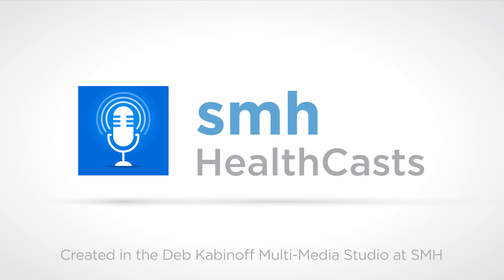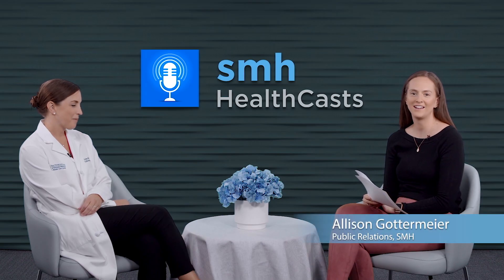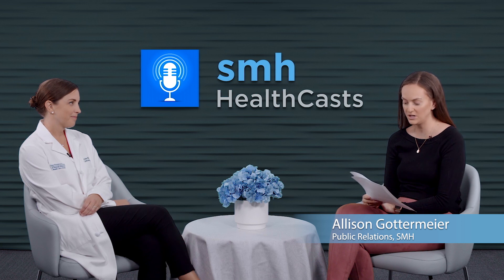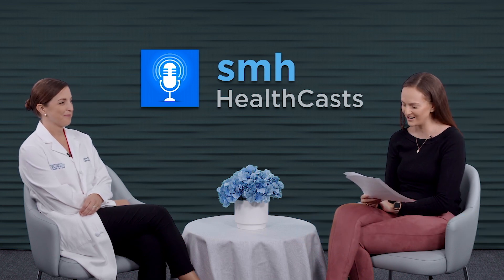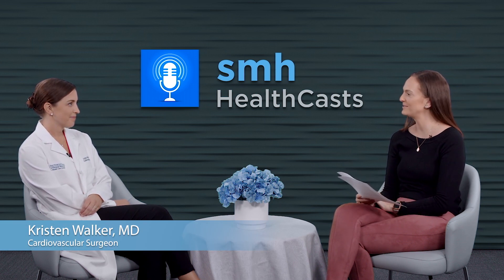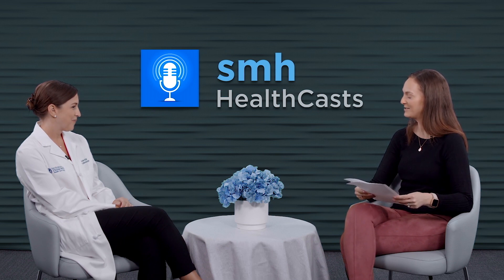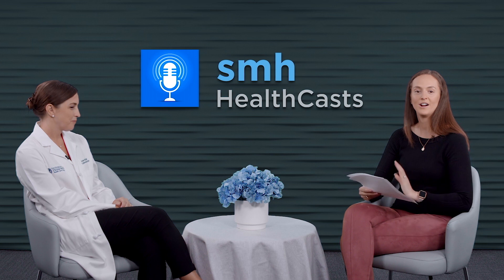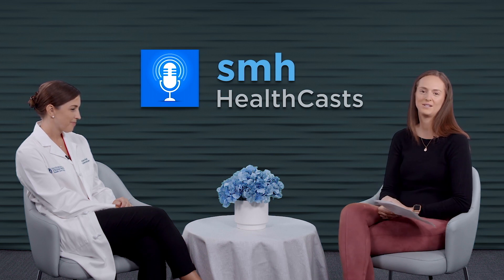Aortic Aneurysms and Treatment Options | HealthCasts Season 5, Episode 22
Aortic aneurysms are often referred to as "silent killers" and can be extremely dangerous, with few symptoms evident. Cardiovascular surgeon Kristen Walker, MD, discusses how they can be diagnosed and the treatment options currently available.